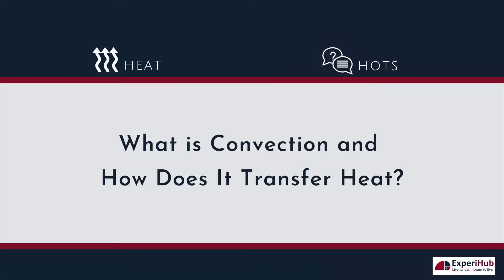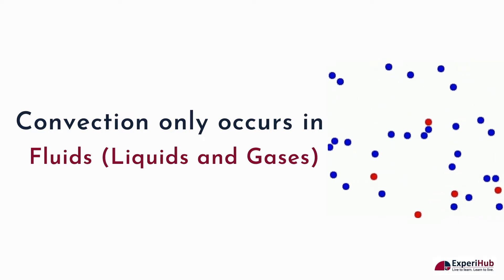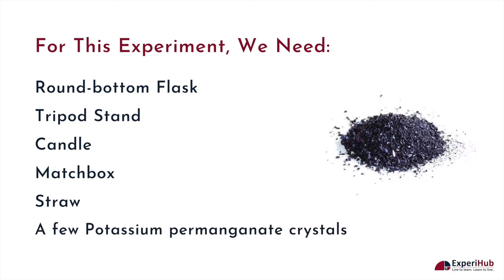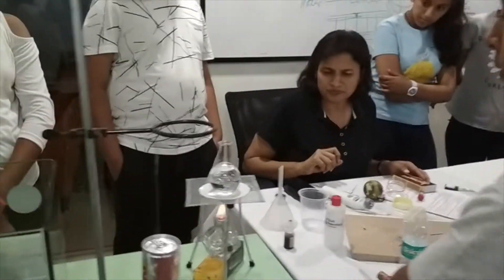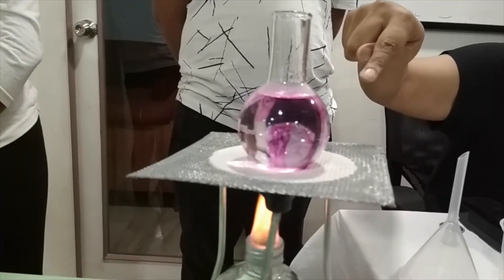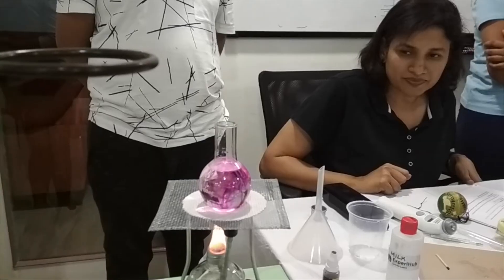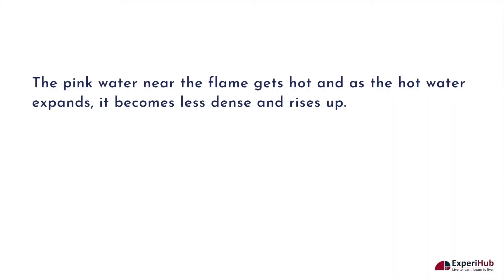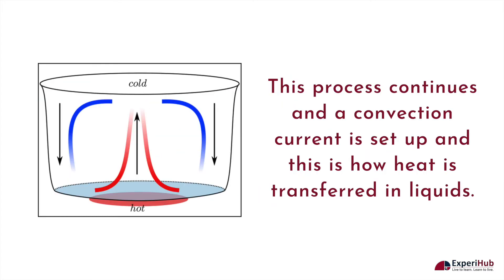Convection Experiment | Heat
This video demonstrates the heat transfer process of Convection through an exciting experiment. We have a round-bottom flask, tripod stand, candle, matchbox, straw, and a few potassium permanganate crystals for this experiment.

By placing the candle below the flask, we observed that the water mixed with pink color rises up. The pink water near the flame gets hot and rises up as the hot water expands, becomes less dense and rises. This hot water is replaced by the cooler, denser water that surrounds it. The cooler water on the sides of the flask now moves down towards the source of heat. This cold water gets hot and rises upwards. This process continues and a convection current is set up and this is how heat is transferred in liquids.

Hence, we observed how heat transfer takes place through the process of Convection.